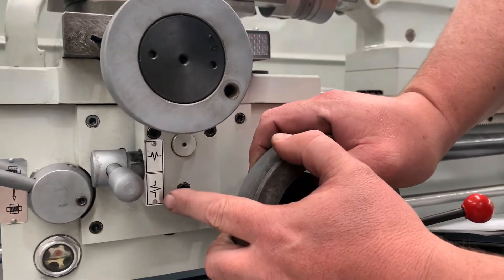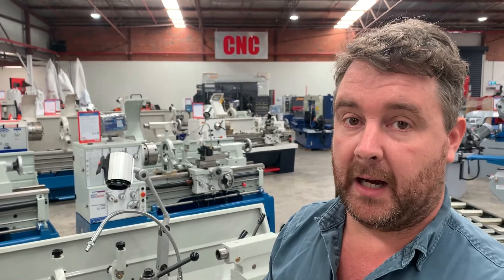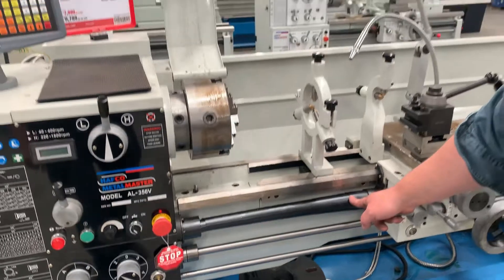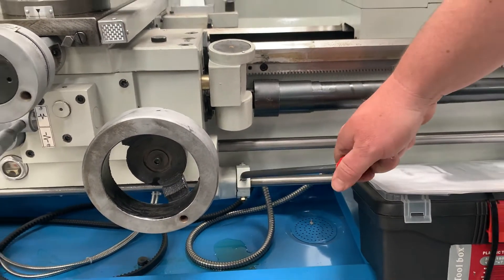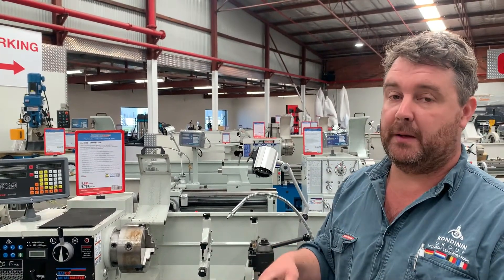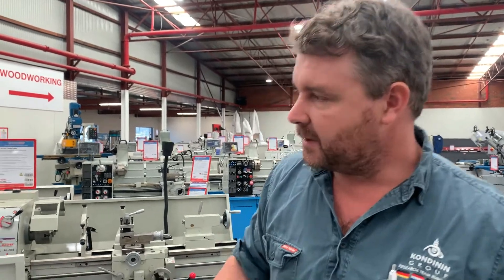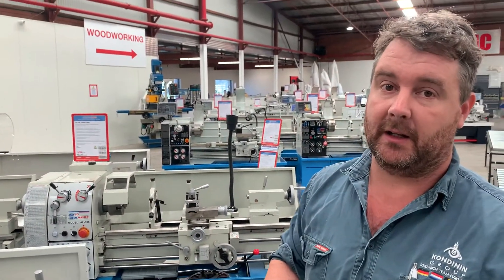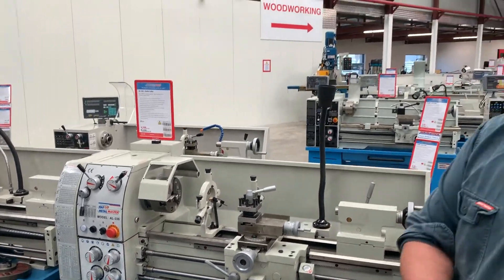Buying a metal lathe Part 3 of 3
Kondinin Group engineer, Josh Giumelli explains what to look for when buying a metal lathe in this part three of a three-part series.